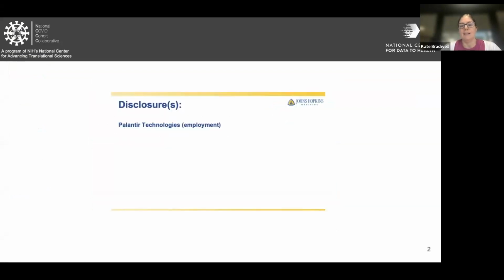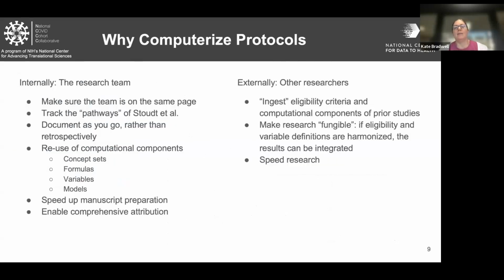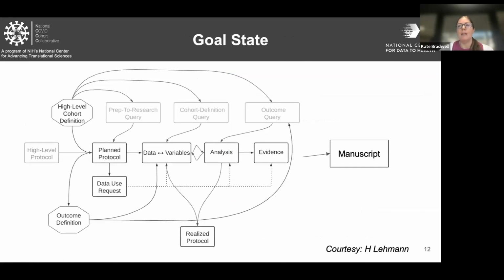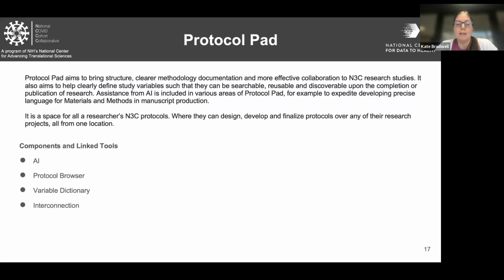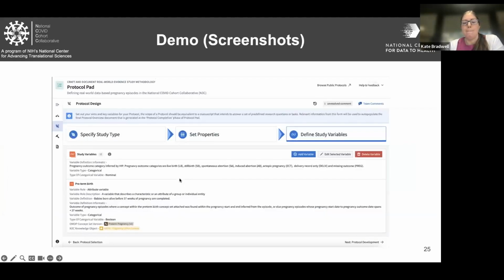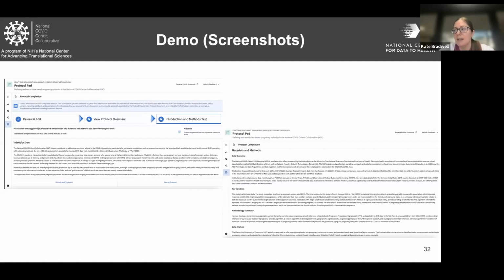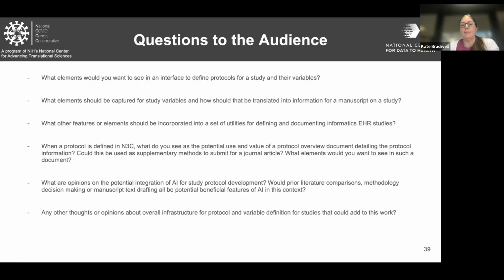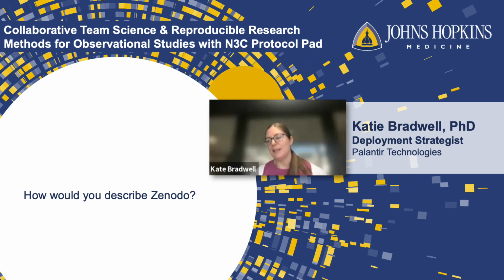Dr. Katie Bradwell and Collaborative Science and Reproducible Methods Informatics GR 11/8/23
Hear from Dr. Katie Bradwell, a Deployment Strategist from Palantir Technologies, discuss her work with the N3C Protocol Pad.

Grand Rounds are presented throughout the academic year (Sept-June). Join us virtually on the 2nd Wednesday of each month from 12-1 PM ET, where we hear from informatics leaders and researchers from both the local region and the broader national landscape.